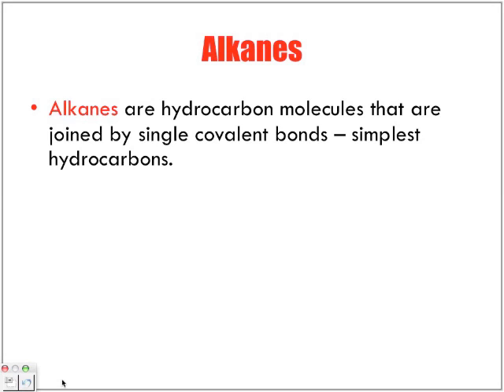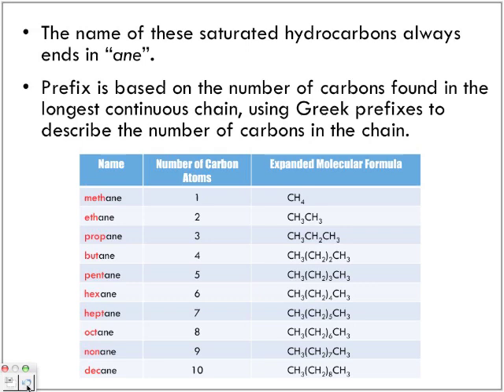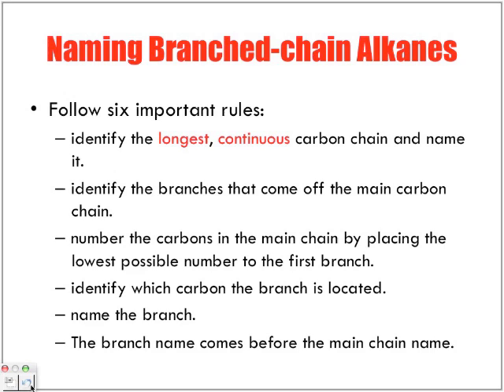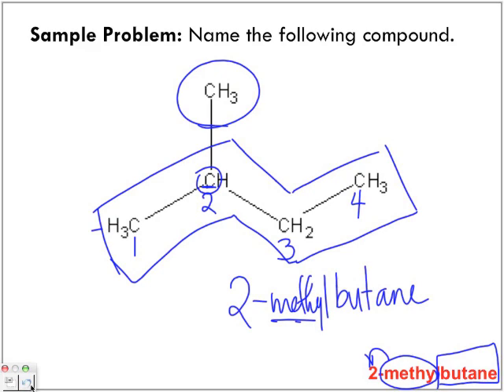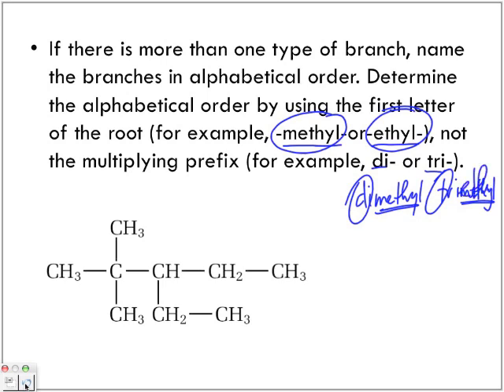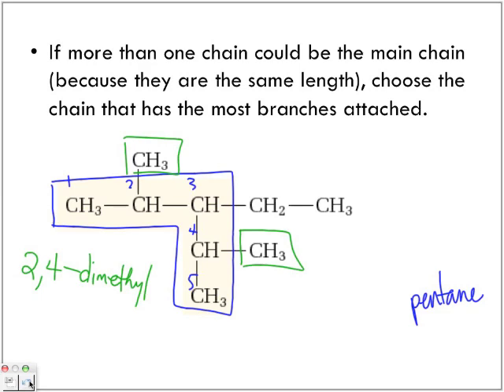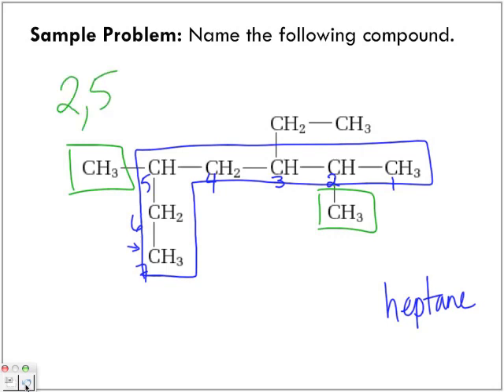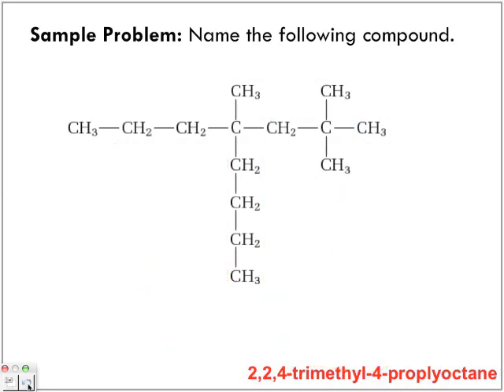Naming Alkane Hydrocarbons